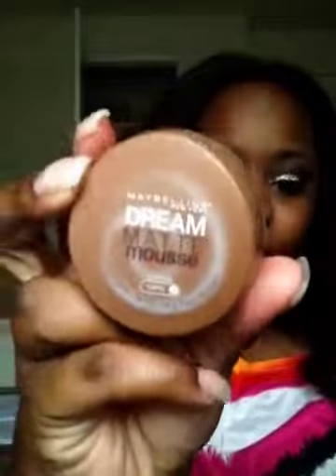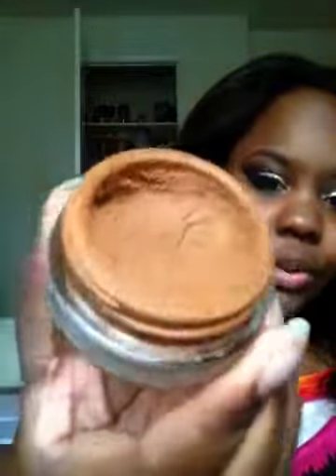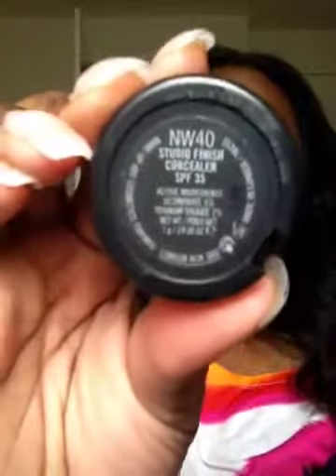Dream matte mouse foundation tutorial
Products Used

Mayballine dream matte mouse foundation ( cocoa dark 3)
MAC studio finish concealer (NW40)
MAC pressed blot powder (dark)

LEAVE REQUEST IN COMMENTS

♥ Instagam: TheReal_Glamour